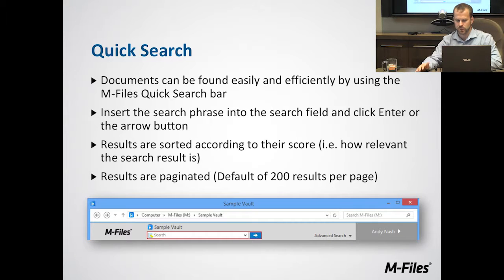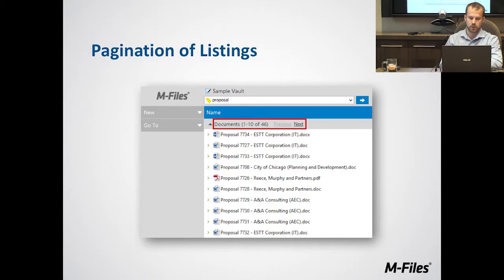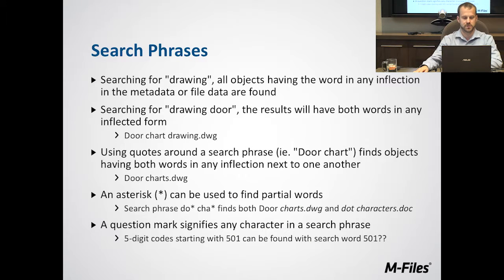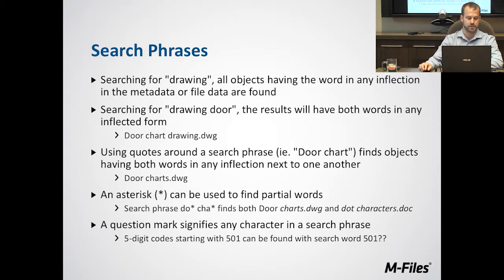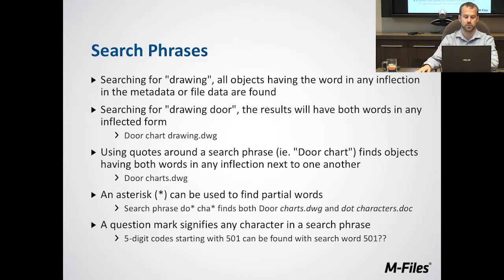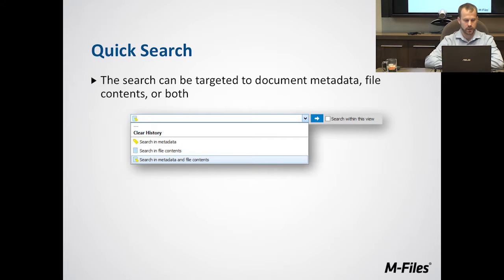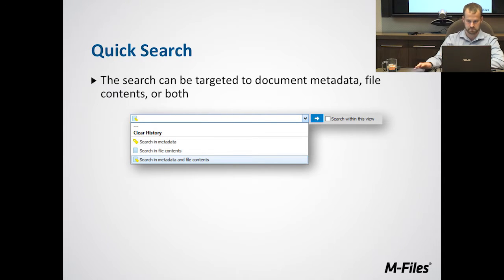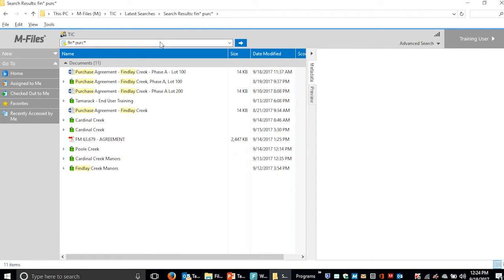18 Quick Search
Topics Covered:
Quick Search in depth
Search phrases
Walkthrough of searching using quick search